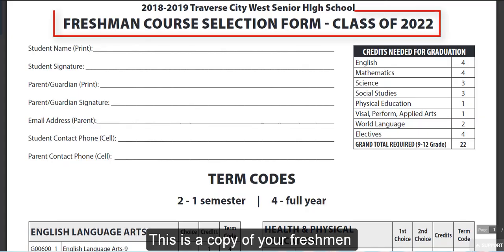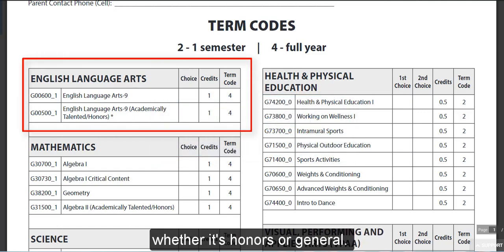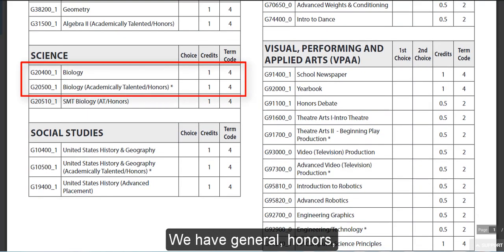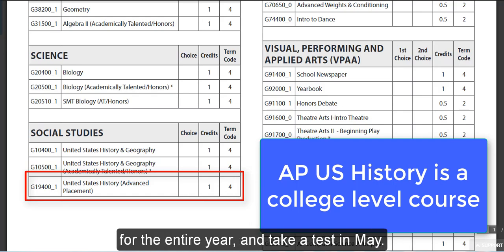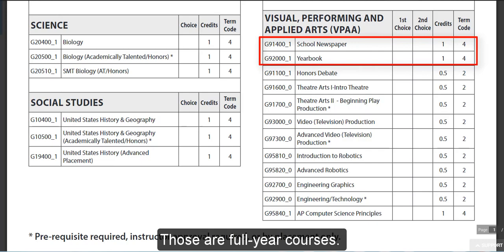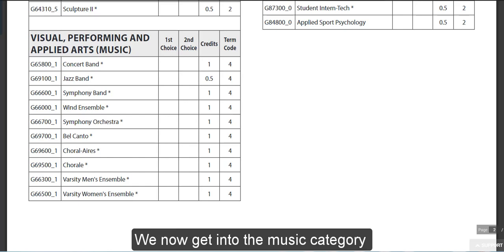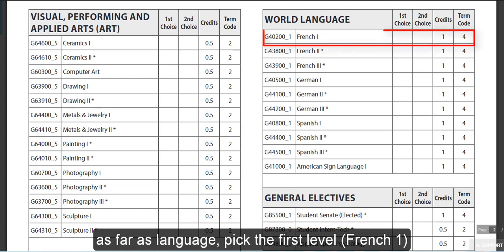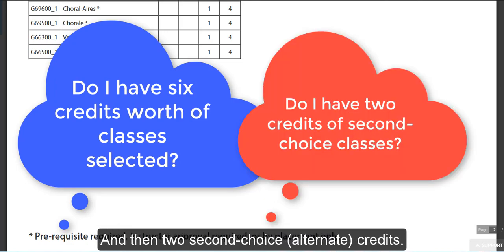TCW Enrollment - Freshmen Course Selection